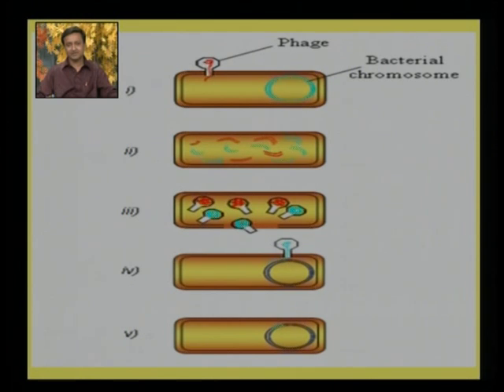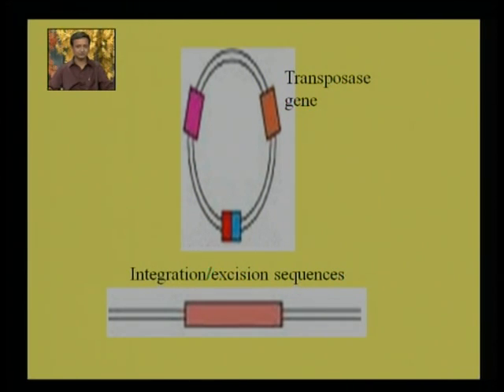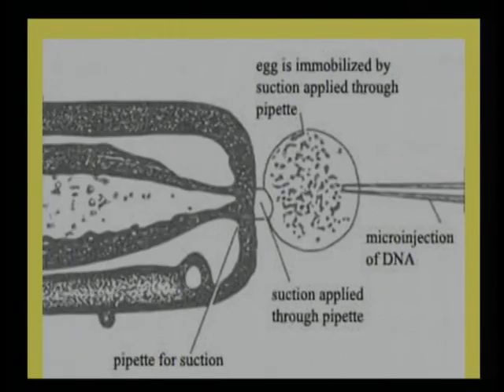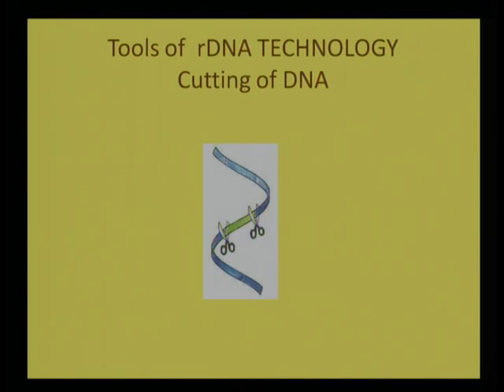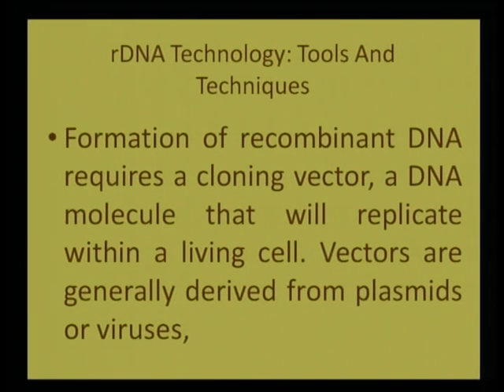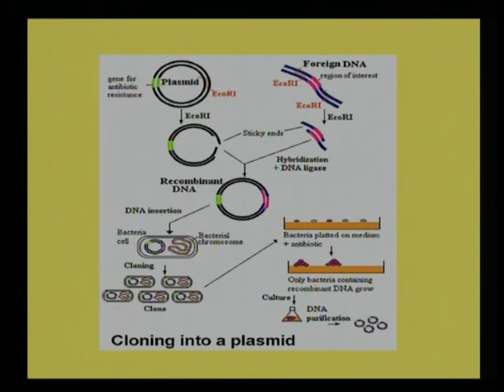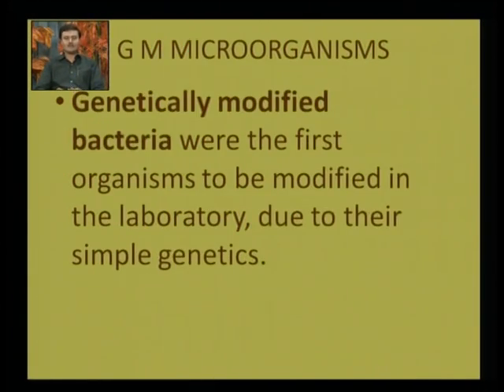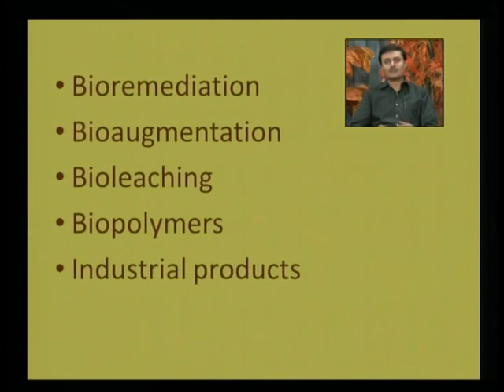Genetically Modified Organisms Part 2